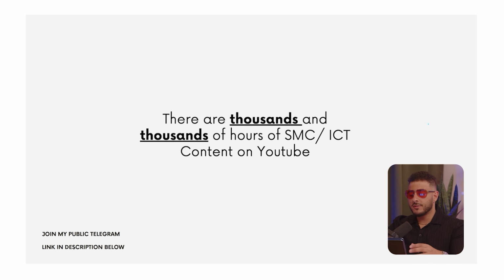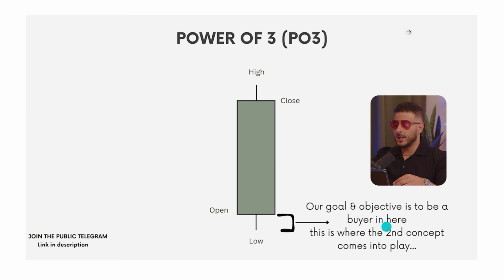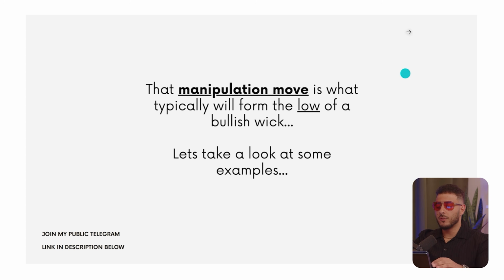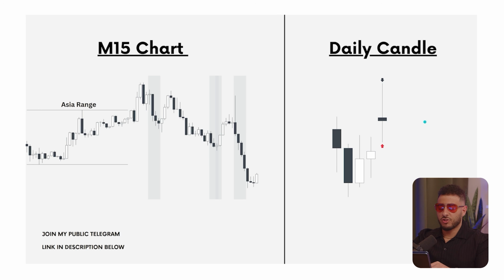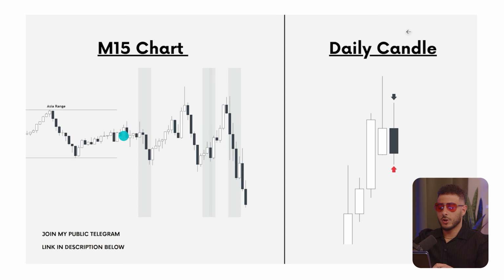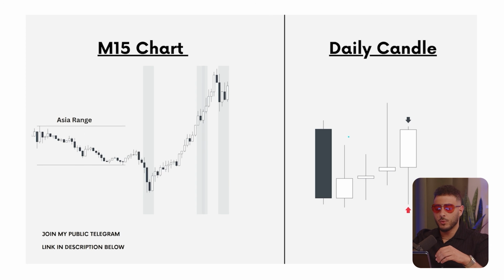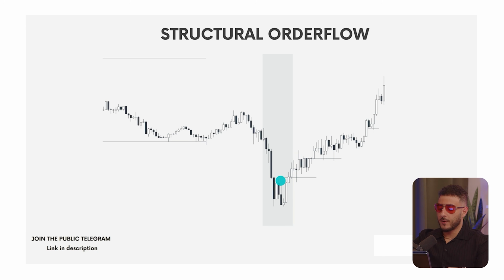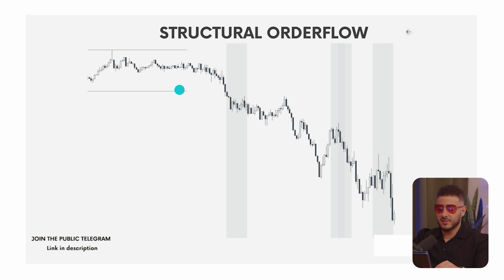The missing piece to your daytrading.... ICT's Po3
I have studied thousands of hours of ICT Content in the past 6 years and in this video I will break down the top 3 concepts that I believe will make any trader profitable if implemented correctly.

ICT Strategies and SMC Concepts can be difficult, so its important for us to break it down as much as possible to make sure ICT Strategies and SMC Concepts can be simplified.

Simplicity wins every time when it comes to becoming a profitable forex trader.

🔹 Learn the Strategies I use to make multiple 6 figures in payouts

📊 FREE  Engulfing Bar Training... Sign Up Below

🎥 How The Engulfing Bar Changed My Life ...